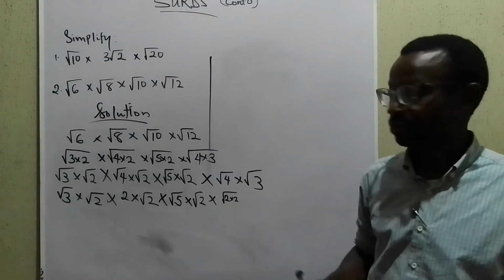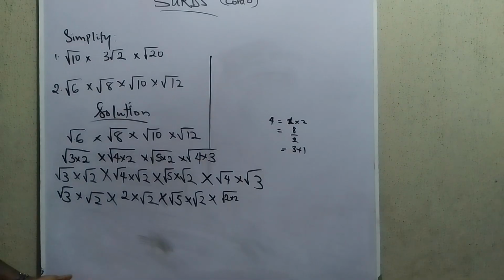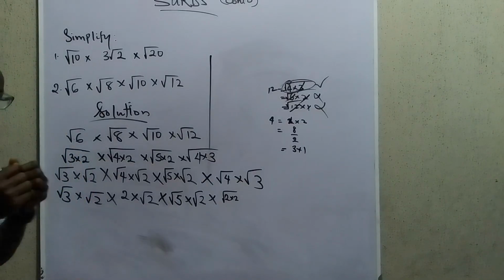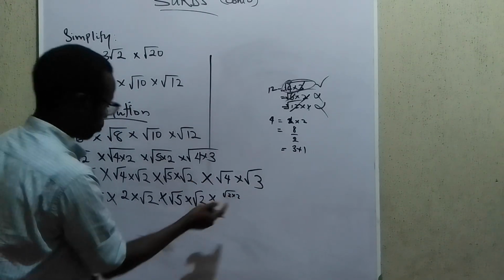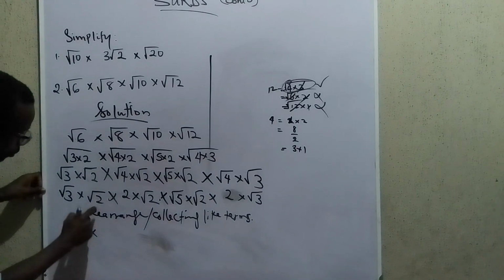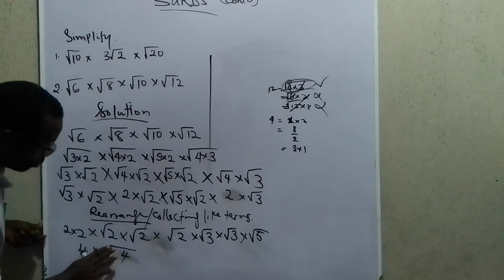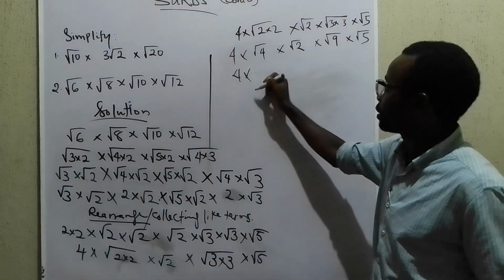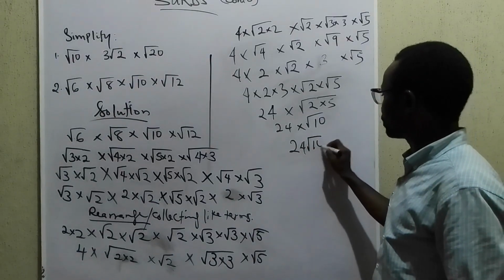Easiest Solving Surds 05